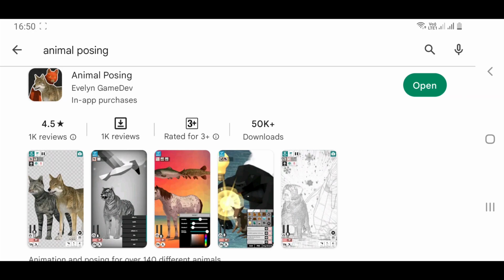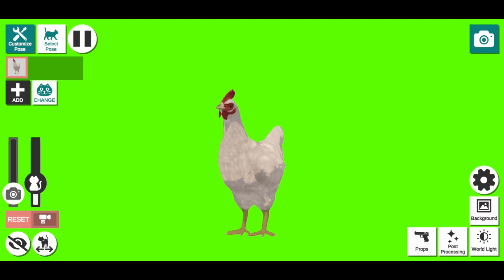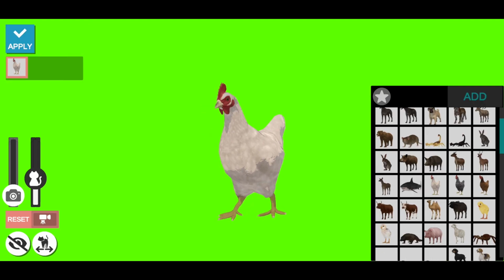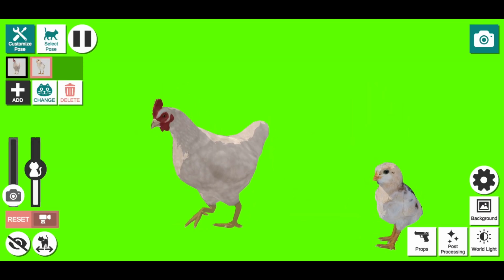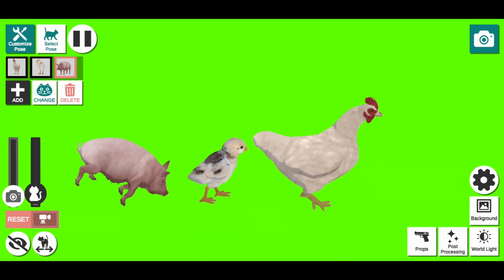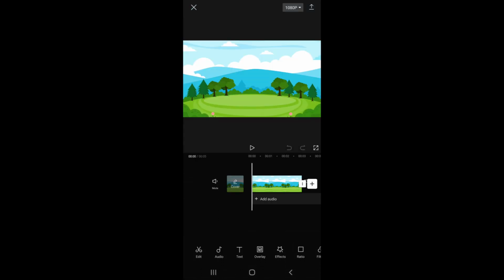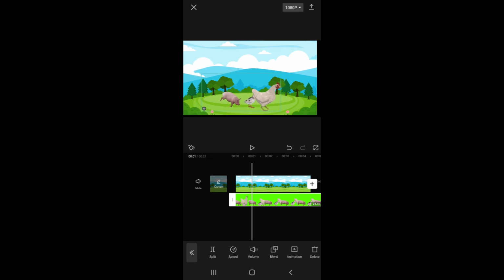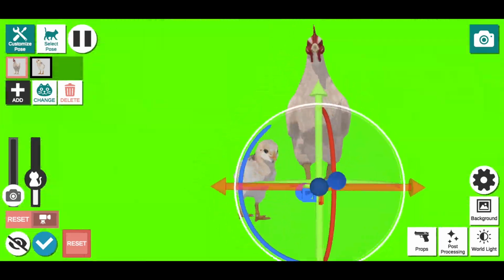$19,000 /Month With Minimum Skill in Animation, Faceless YouTube Channel Ideas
Minimum Skill in Animation, Faceless YouTube Channel Ideas

in this video I will share with you how to earn up to $ 19,000 per month with only a smartphone. Don't skip the video and keep watching until the end

I will greet you again with a new video! 🤞❤

🌟 My mission 🌟
Helping you to build digital assets through other digital business information and equipped with digital marketing strategy methods for free without having to take courses.

This channel does not only provide information about money-making websites and applications. However, I will also update the latest digital marketing tools that are useful to help you create content in the form of images, videos or short videos so that you can become passive income.